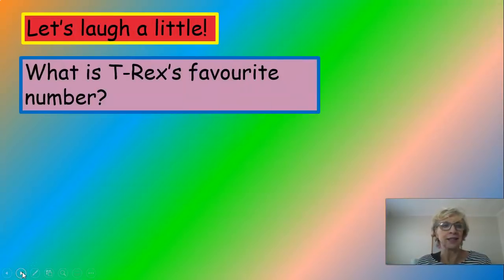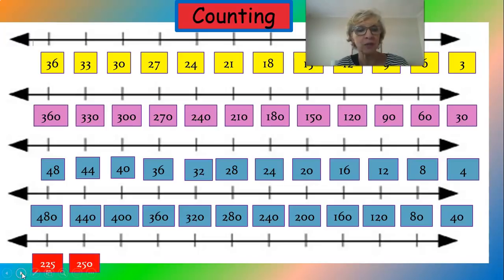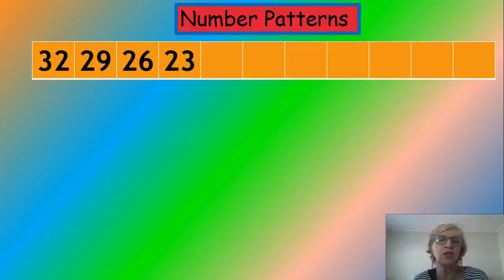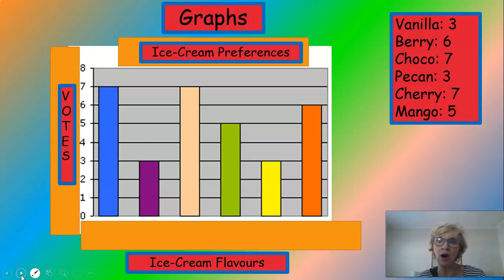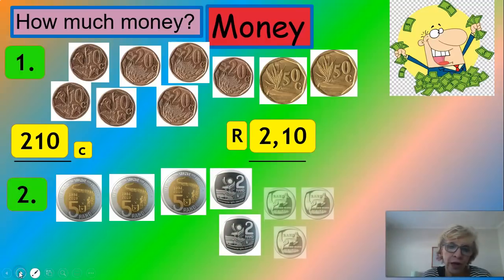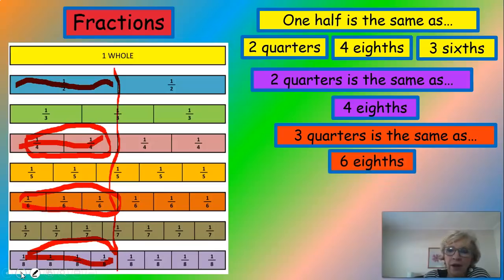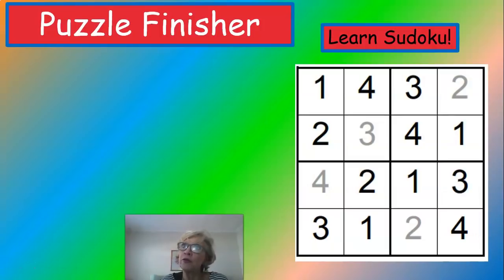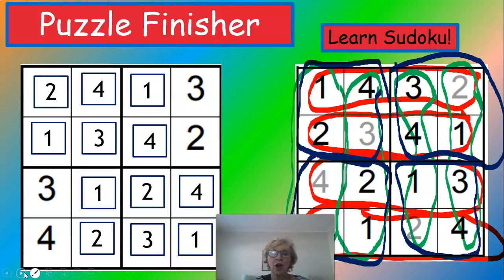Grade 3 - Mathematics - Number Mixed Bag 4 / WorksheetCloud Video Lesson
In this Grade 3 Mathematics video lesson we will be teaching you about Number Mixed Bag 4.